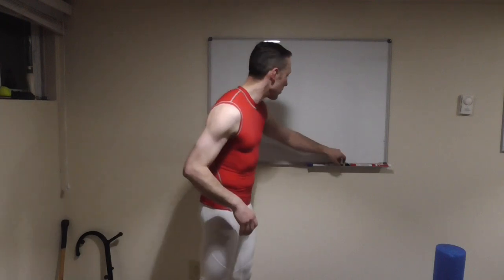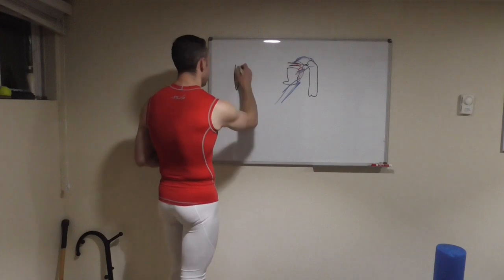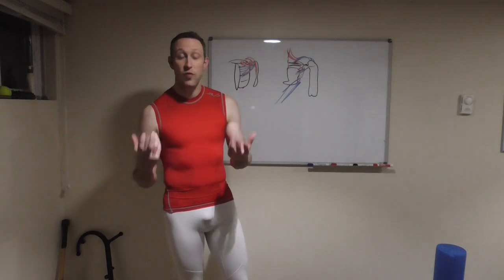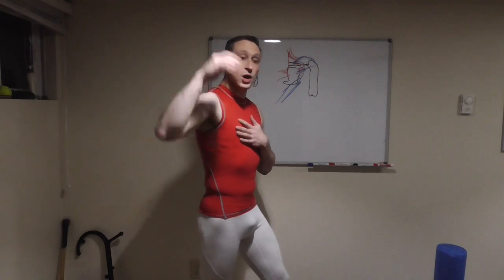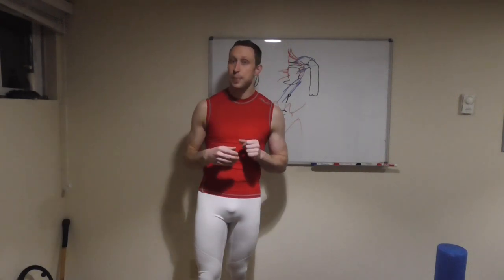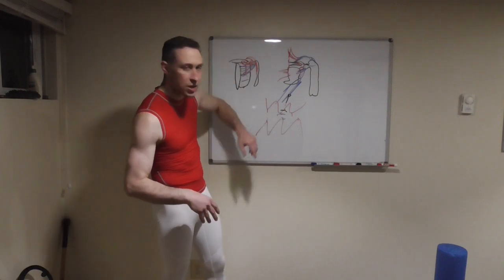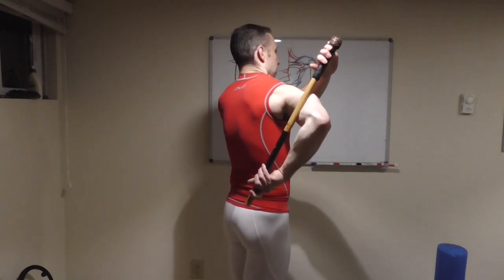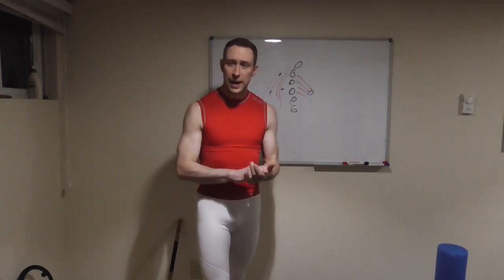Addressing shoulder tightness